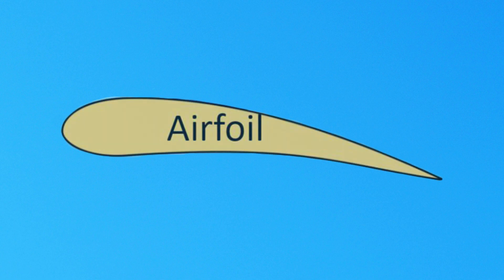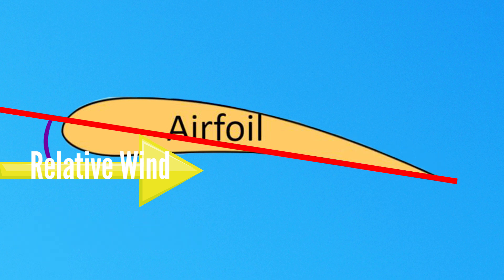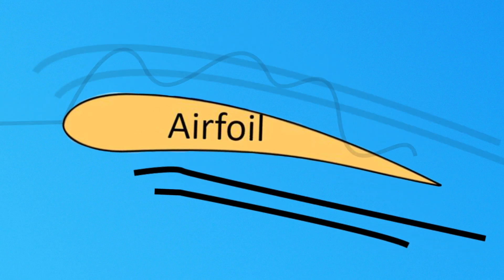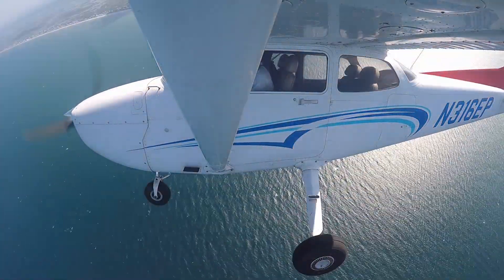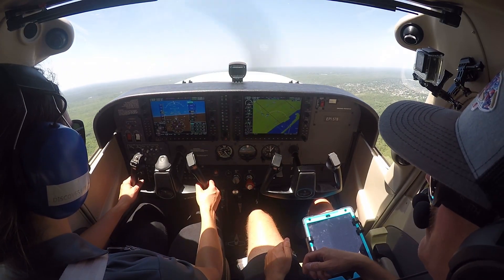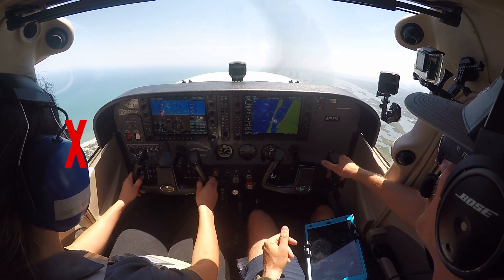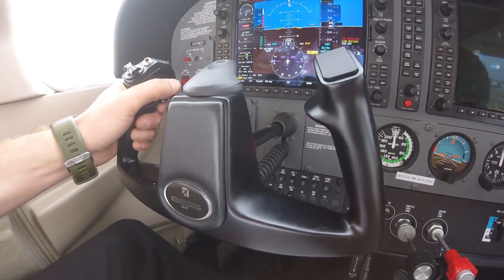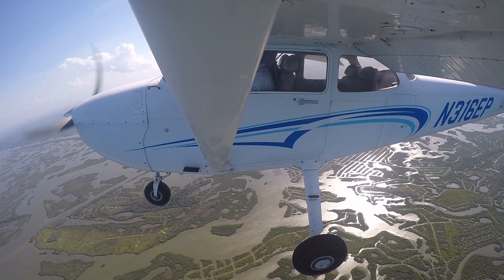Power-Off Stalls | Epic Flight Academy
Welcome to Epic Flight Academy's Maneuvers Series. In this series, we are focusing on specific maneuvers pilots must be able to perform. This includes what they are, why we do them and how we do them. In this video, we go over how to properly perform a Power-Off Stall and why student pilots practice them.

Chapters:
00:00 - Intro
00:25 - Why do pilots practice stalls?
00:45 - Definition of a Stall
01:42 - Example of a Power-Off Stall
02:11 - Steps to perform a Power-Off Stall
06:24 - Helpful Tips
08:14 - ACS Standards